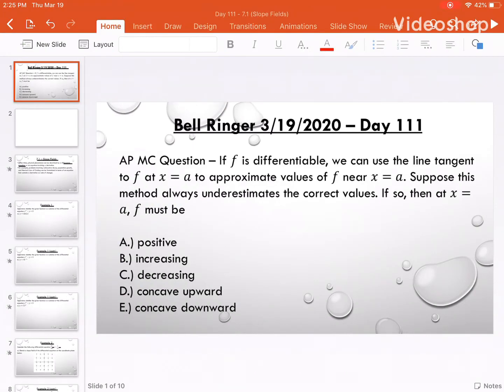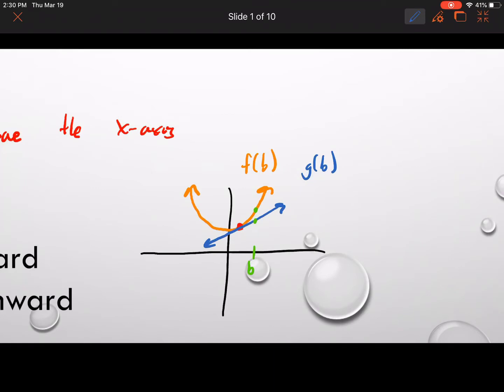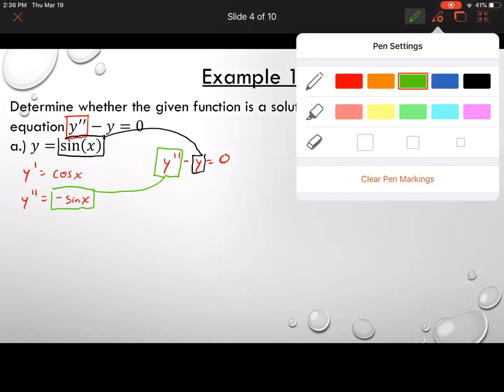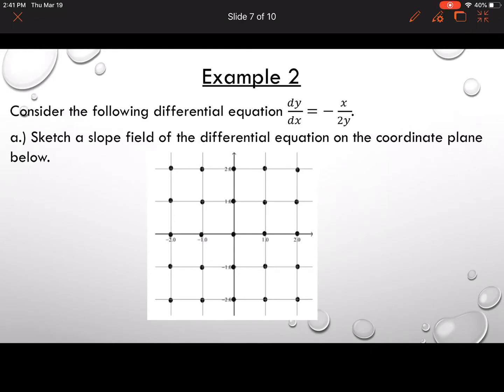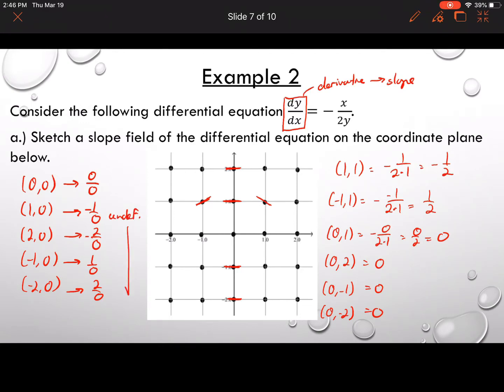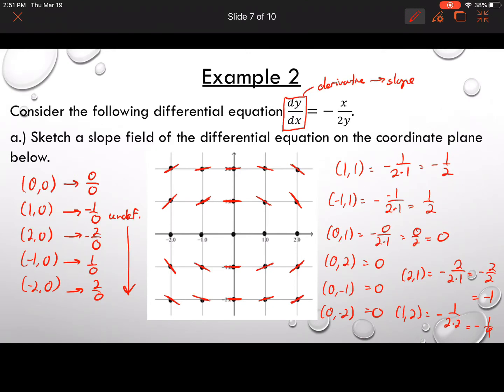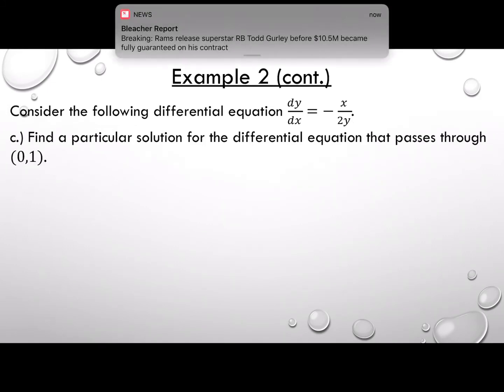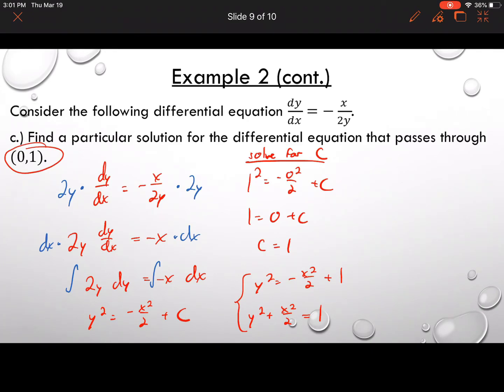AP Calculus Unit 7 Day 1 - Differential Equations